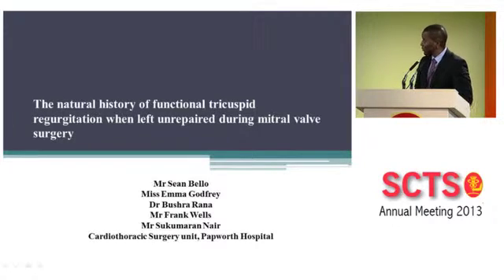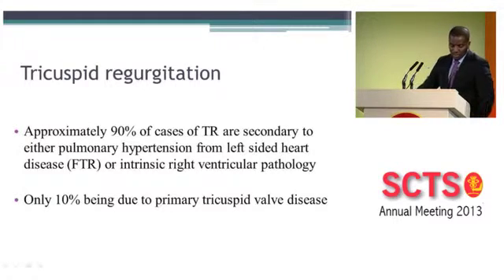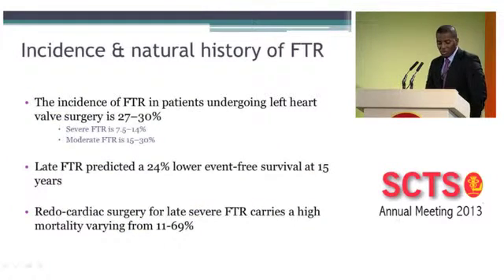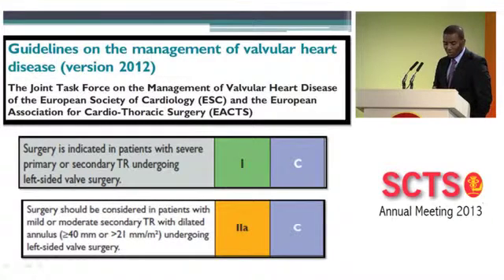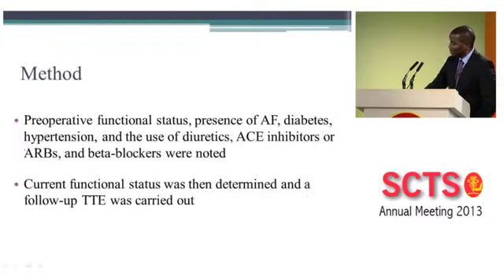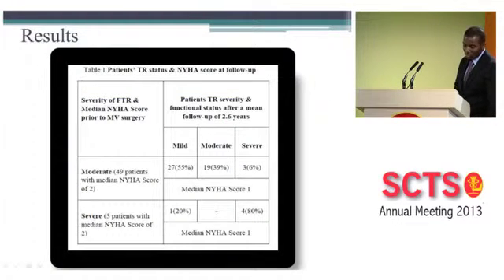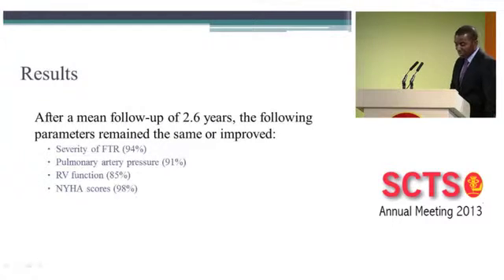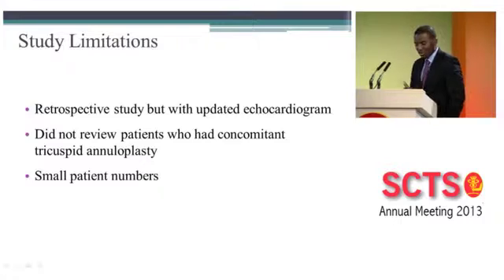Untreated functional tricuspid regurgitation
S Bello (Cambridge, UK) looks at the natural history of functional tricuspid regurgitation if left unrepaired during mitral valve surgery.